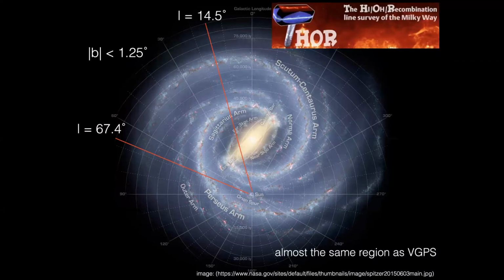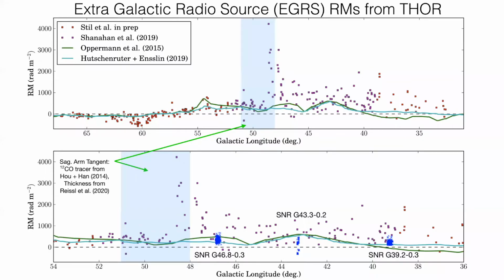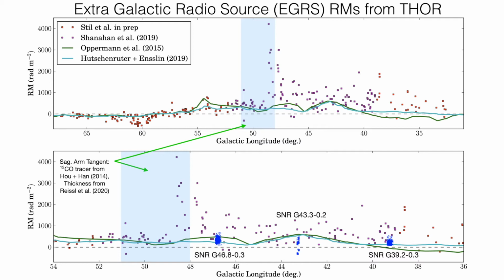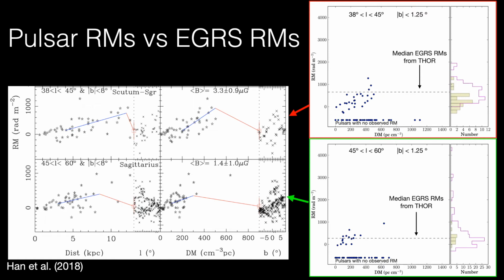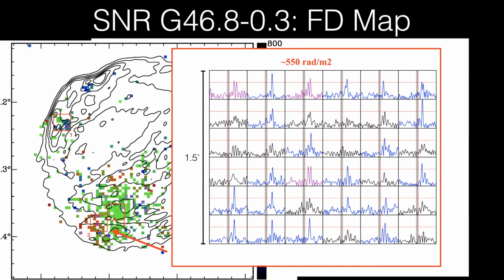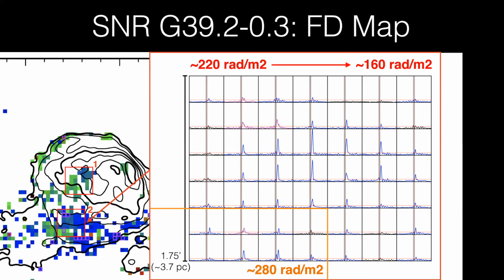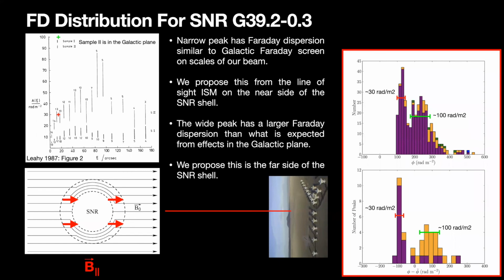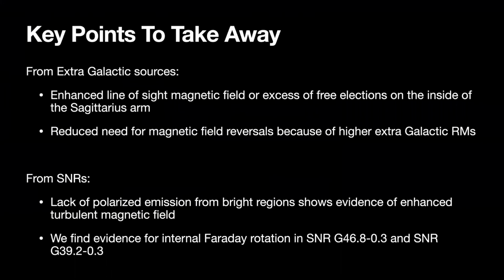Russell Shanahan -- THOR's Perspective on Magnetism in the Inner Galaxy